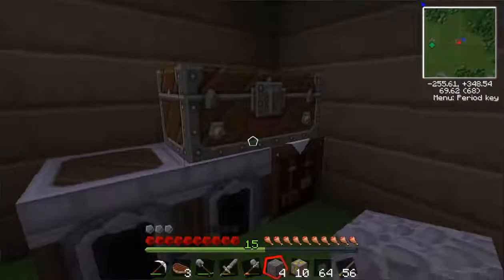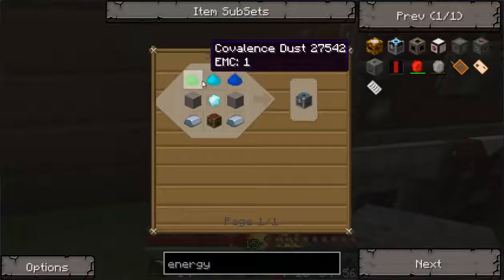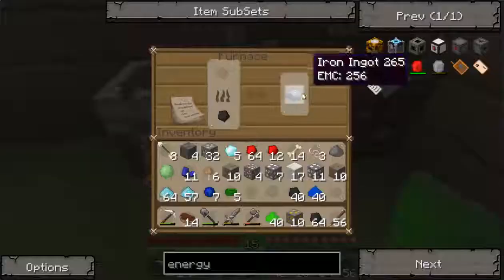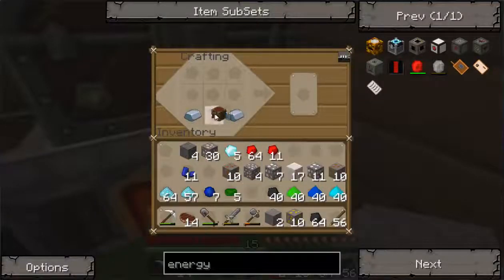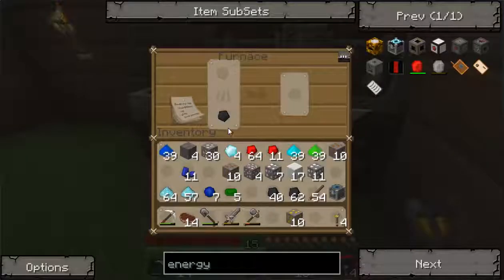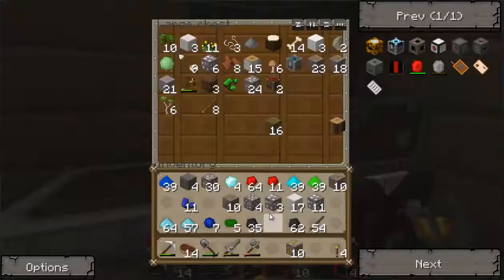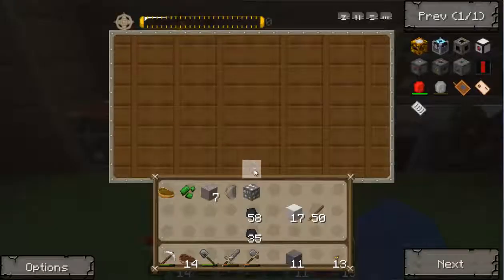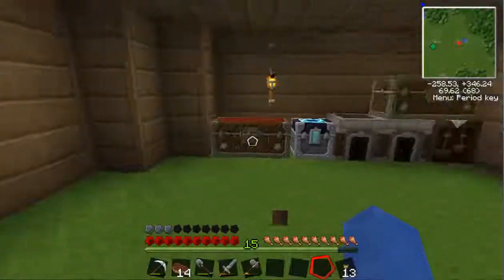Tekkit Ep.4 - Making The Condenser !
In this episode i get to work on making the condenser ! Thanks :D.